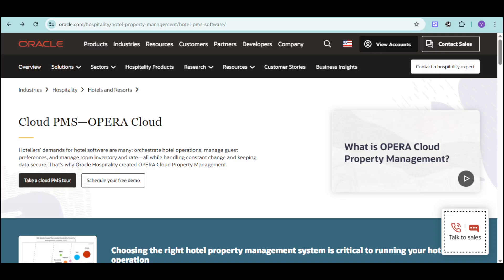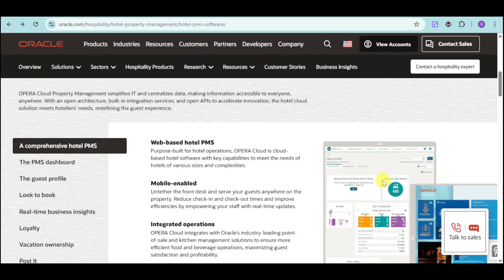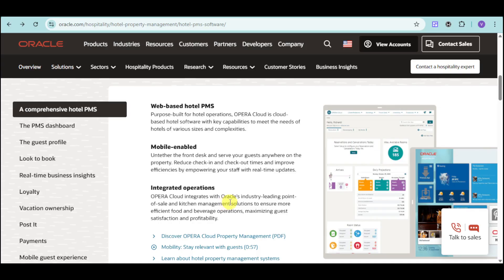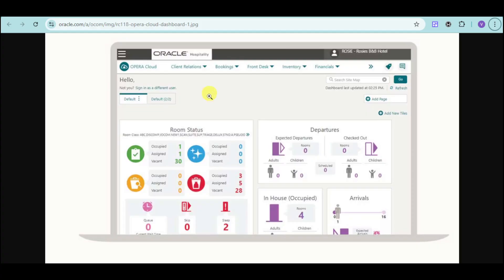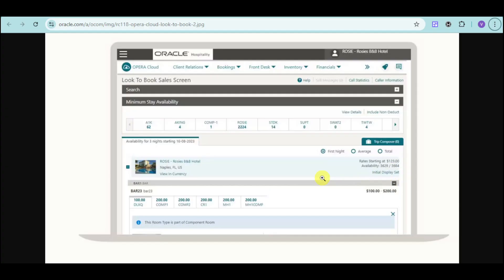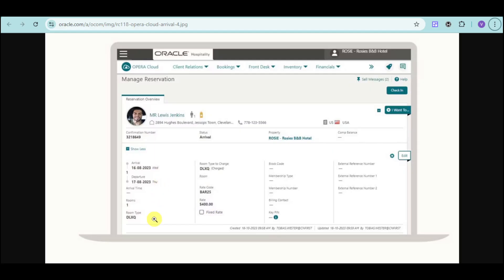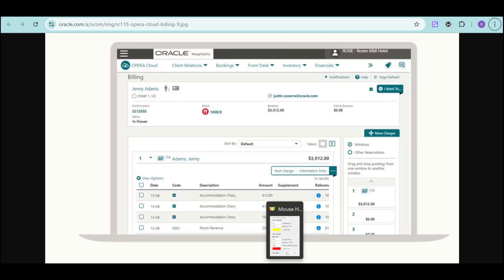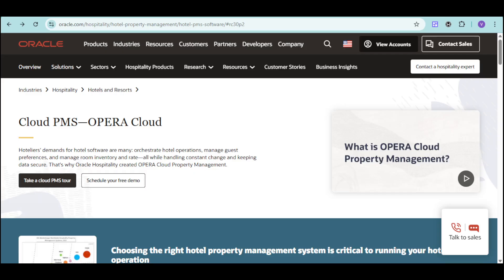Oracle Hospitality Tutorial | OPERA Property Management System Beginner Training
In this beginner tutorial and training video, we show you how to install and use Oracle Hospitality CRM software.  We show you how to create an account and get started, how to use all of the core features in this demo, and give quick review of the software.